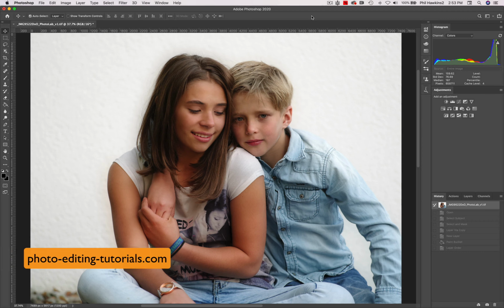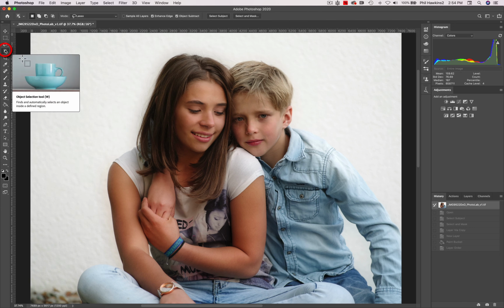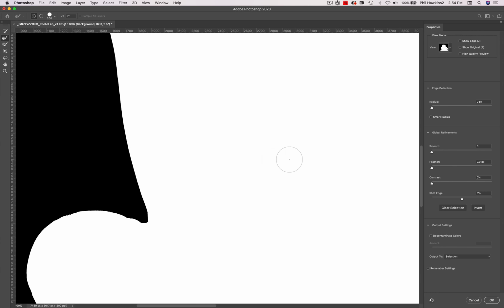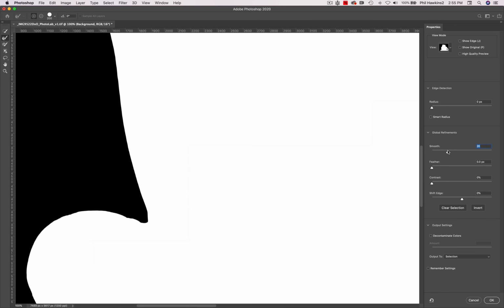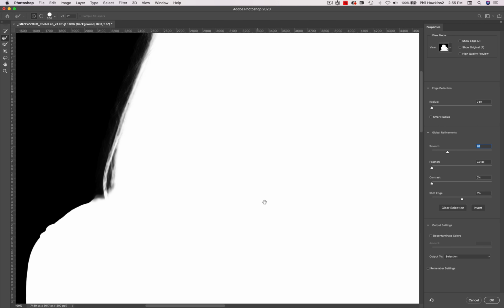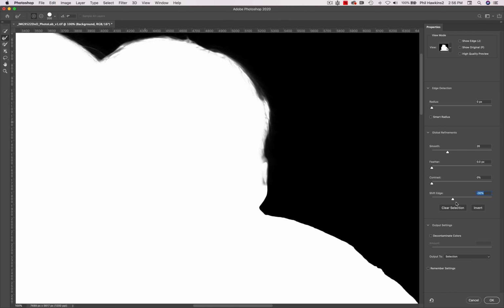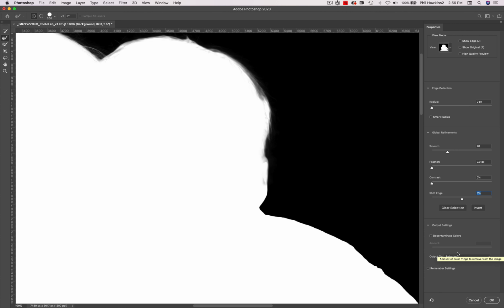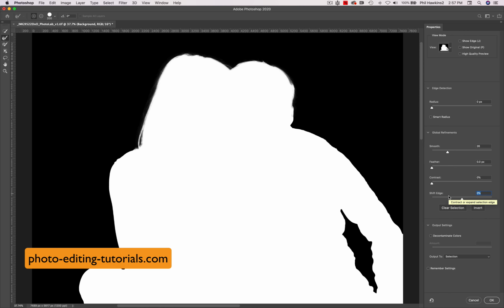Object Selection Tool 3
Refining your selection and removing small artifacts along the edges.